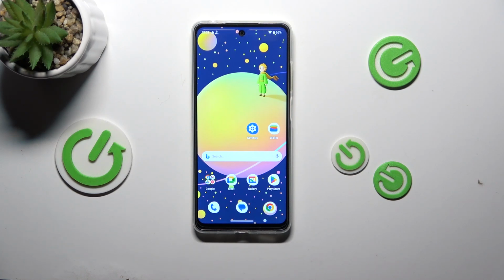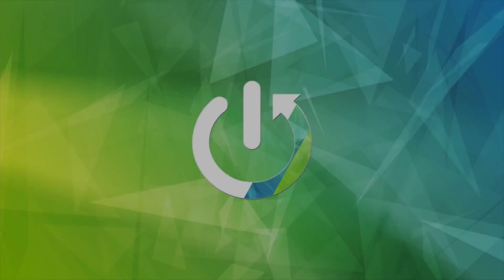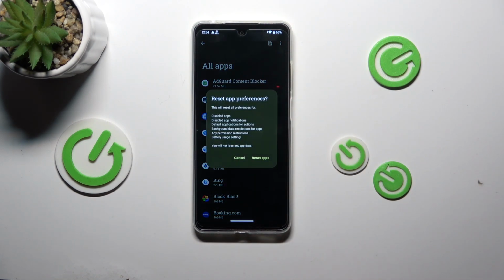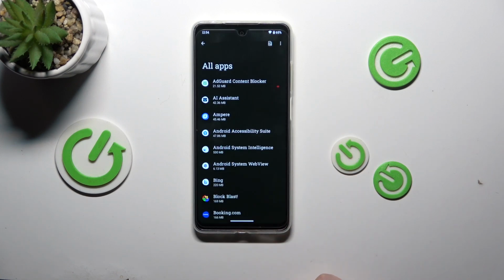How to Reset App Preferences on MOTOROLA Moto E14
Find out more:
Discover how to reset app preferences on your MOTOROLA Moto E14 to resolve issues with app permissions, notifications, and default settings. This tutorial provides clear instructions to help you optimize app behavior and improve overall device performance.

How do I reset app preferences on my MOTOROLA Moto E14?
What happens when I reset app preferences on the MOTOROLA Moto E14?
Will resetting app preferences delete app data or settings on the MOTOROLA Moto E14?
How often should I reset app preferences on the MOTOROLA Moto E14 to maintain optimal performance?
Can I undo or revert changes after resetting app preferences on the MOTOROLA Moto E14?